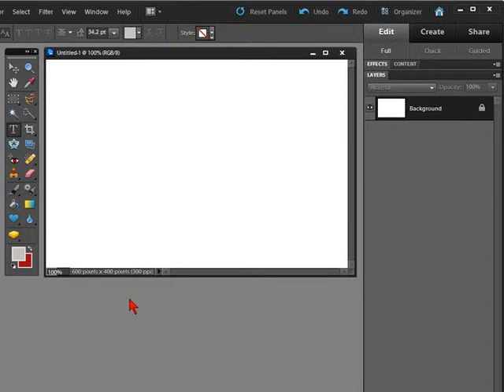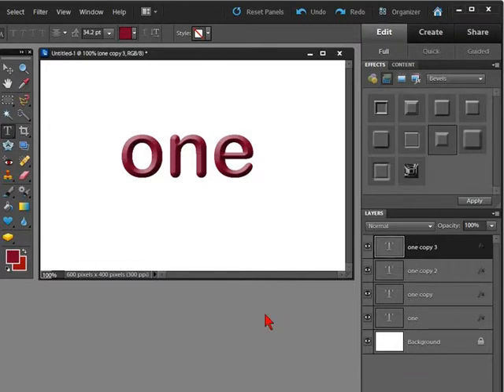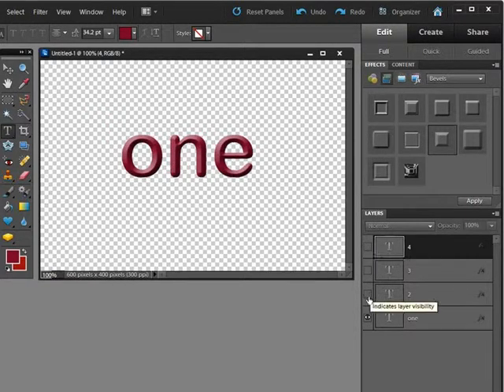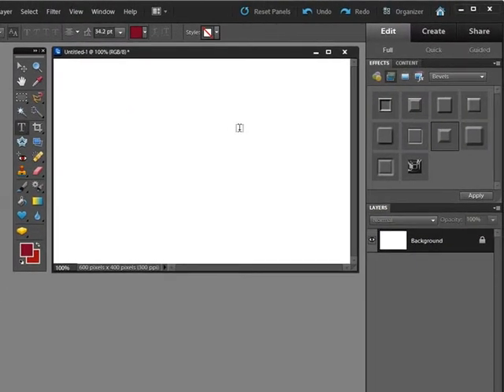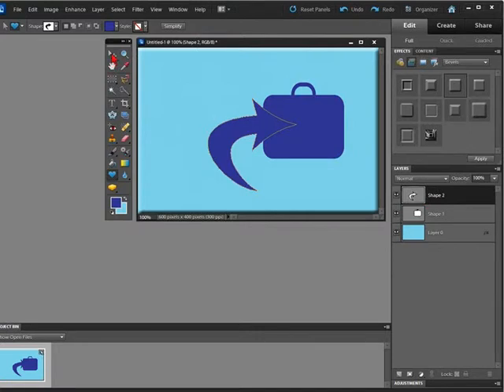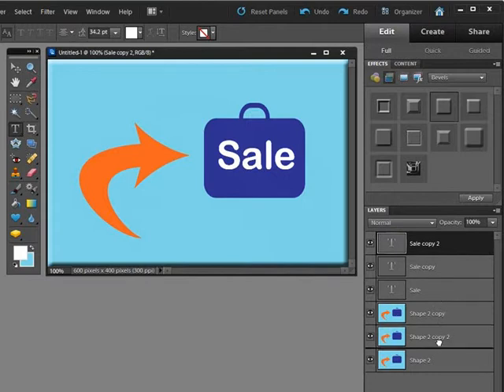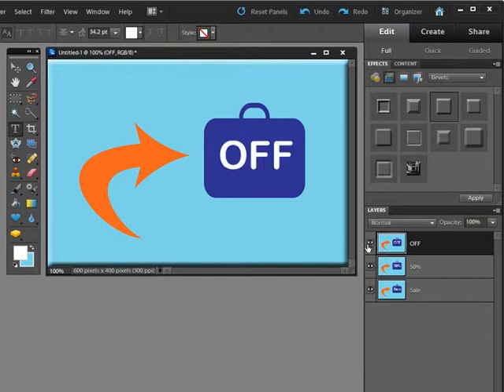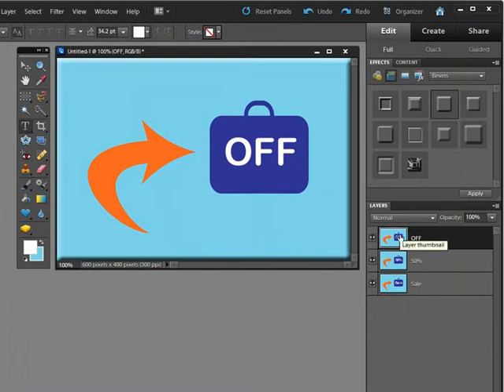How to use Layers in Photoshop Elements - Part 11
A video course on using layers in Photoshop Elements